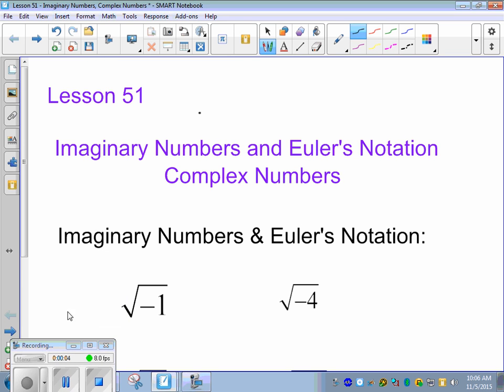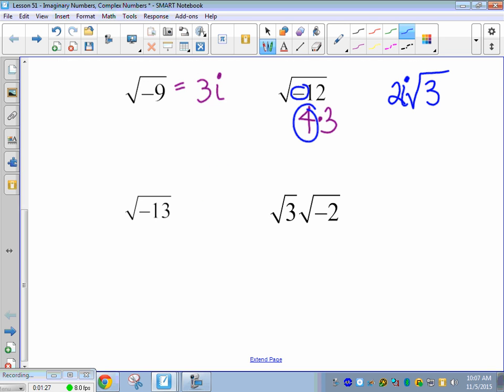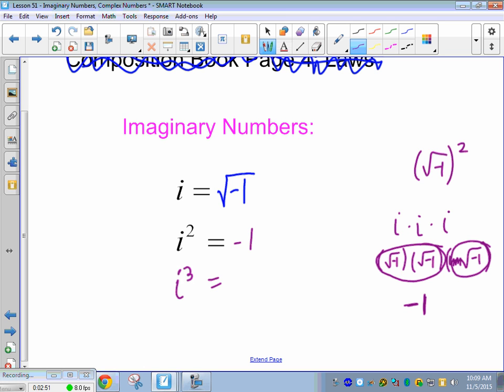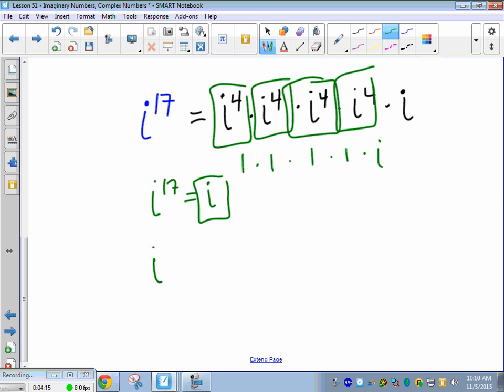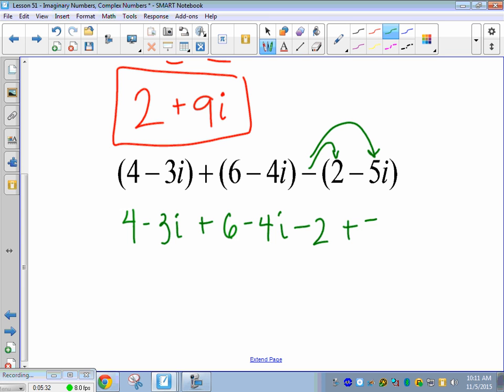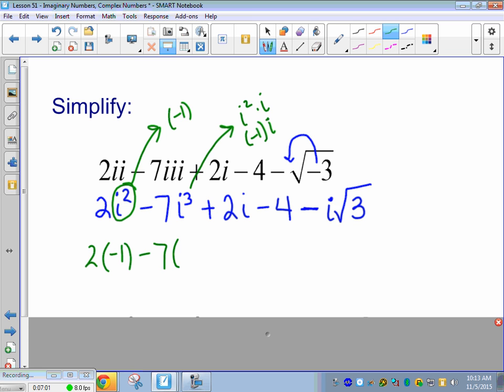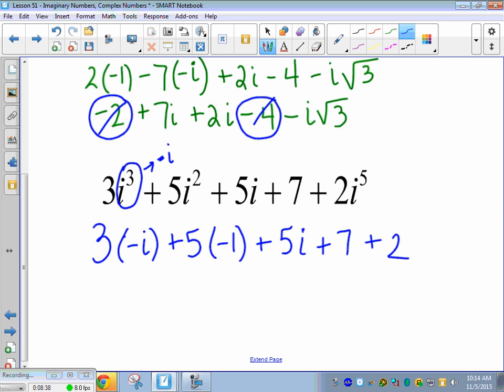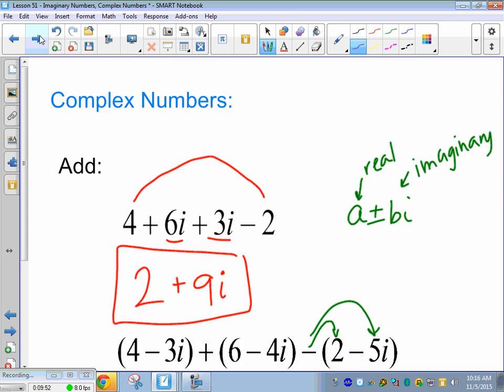Saxon Algebra 2 - Lesson 51 - Imaginary Numbers, Complex Numbers